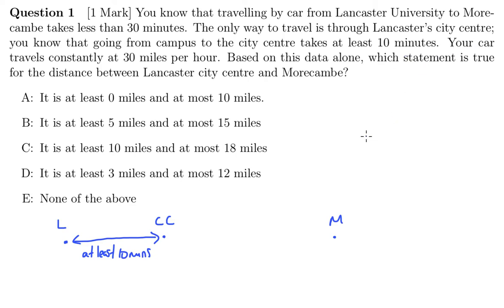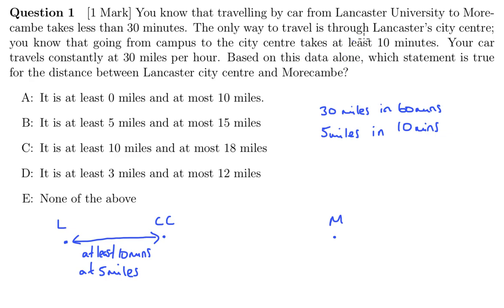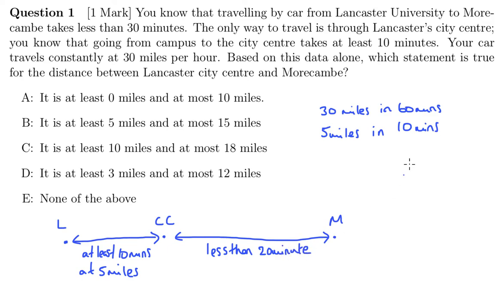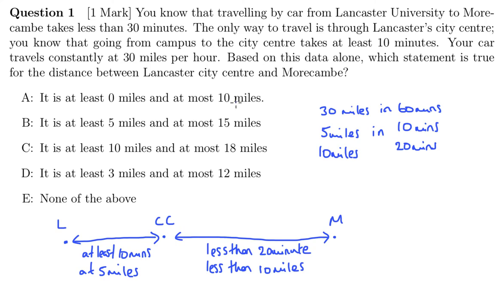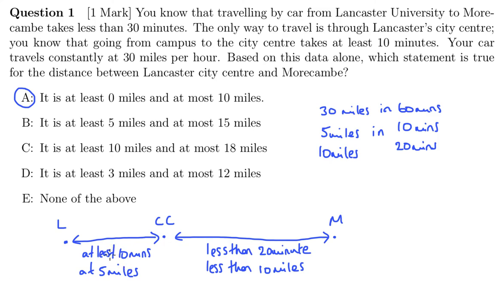test 1 q1